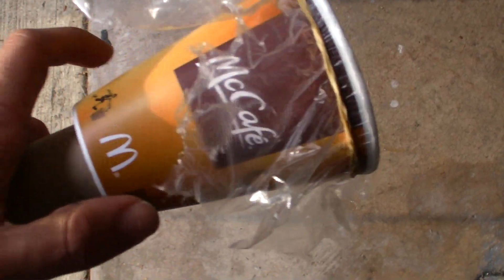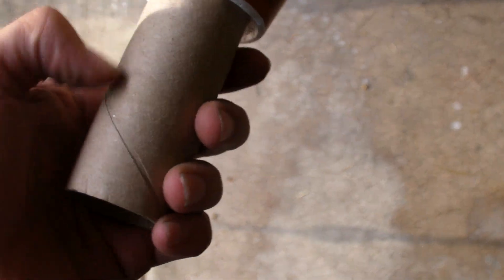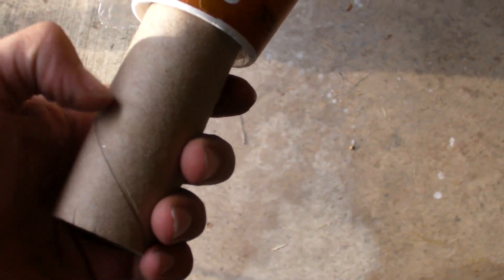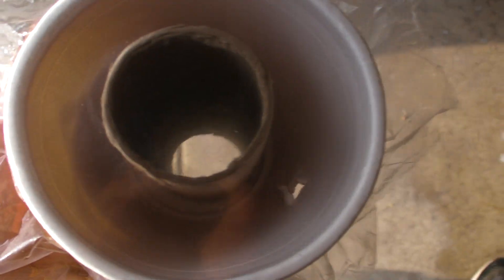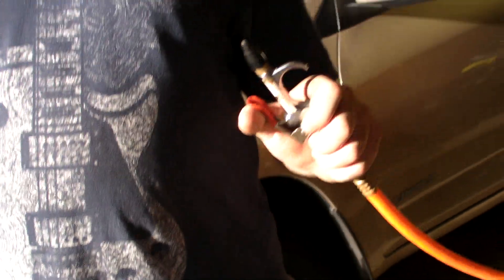Homemade Air Horn tested at 135PSI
this is made with everything you can find in any mcdonalds built in 20 minutes after i found the stuff i needed
the diaphragm is made from a clear trash bag i know i should be using a balloon there are no balloons here
pretty funny how it sounds?